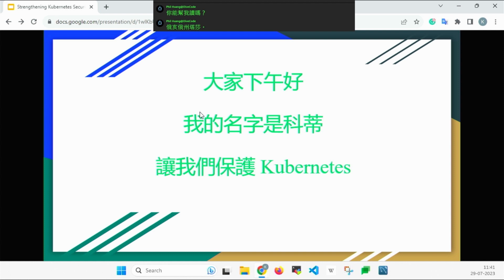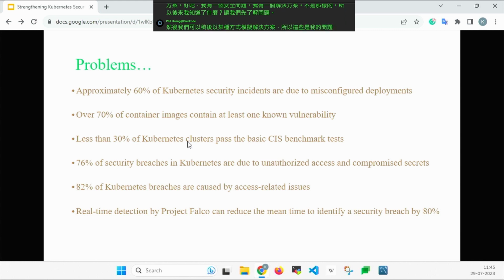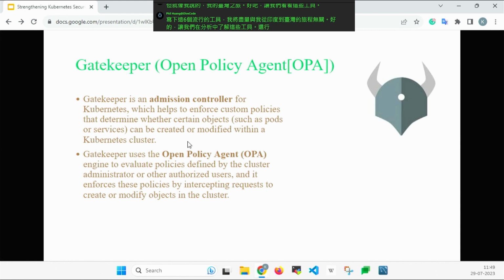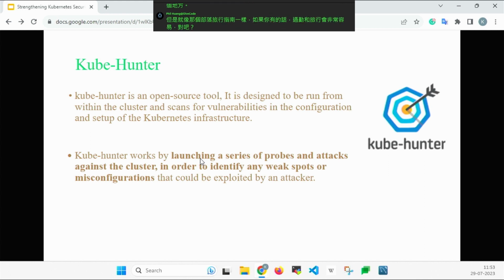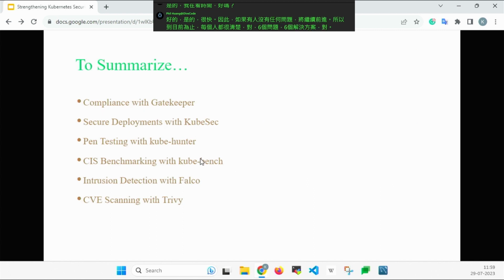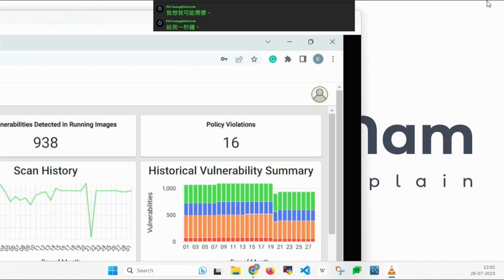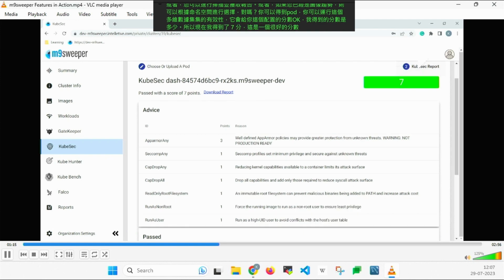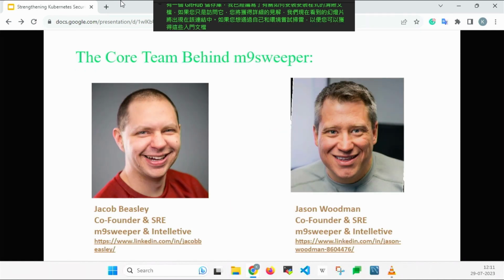[KCD Taiwan 2023 x COSCUP] Strengthening Kubernetes Security by Koteswara Rao Vellanki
In this talk, we will be discussing the importance of securing your Kubernetes cluster and how you can do it using the powerful tool, “m9sweeper.” As the adoption of Kubernetes continues to grow, it has become more critical to prioritize the security of your cluster.

“M9sweeper” is an open-source security tool that is designed to detect and identify vulnerabilities and misconfigurations in your Kubernetes deployment. It offers a comprehensive set of checks that cover a broad range of security aspects, including network policies, access control, encryption, and pod security.

It has the potential of centralized monitoring of popular Kubernetes security tools Trivy, Gatekeeper, KubeSec, Kube-Hunter, Kube-bench, and Falco.

Speaker: Koteswara Rao Vellanki
Language: English